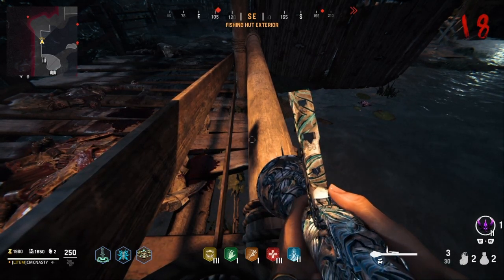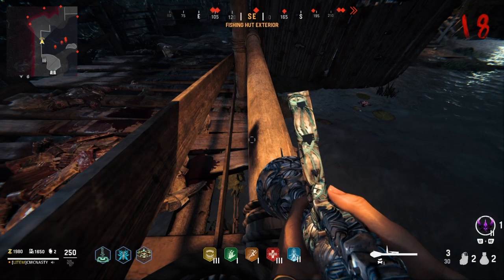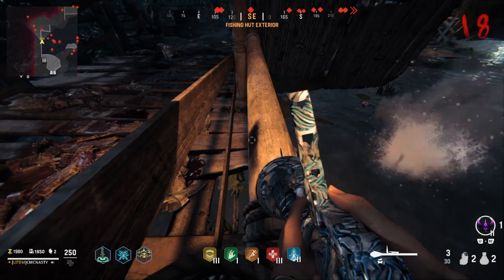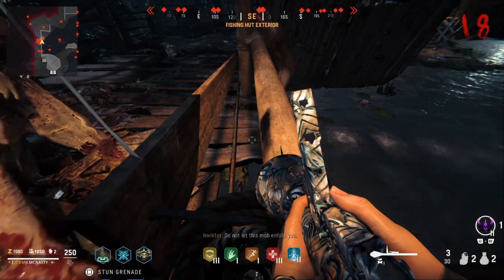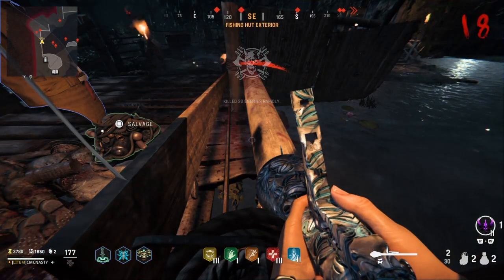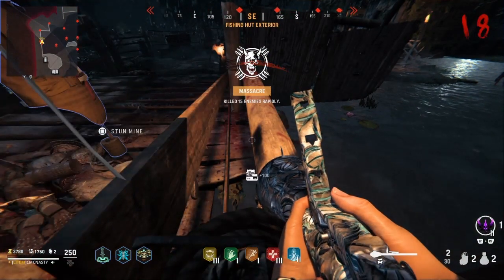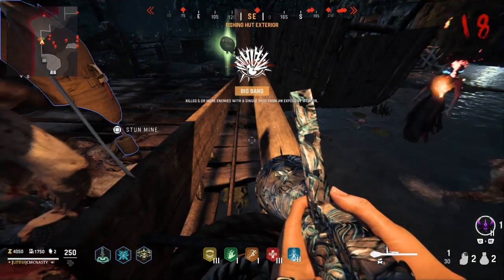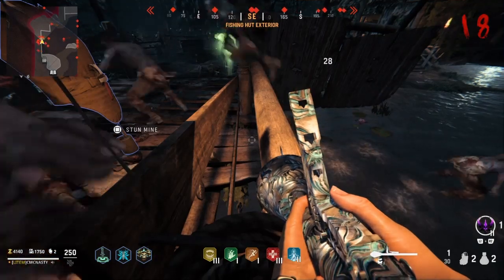COD 💥 Vanguard 🤩 NEW Shino-Numa 😲 AFK Zombie Pile Up 😱 Level 1000 High Rounds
AK Lio: Founder!! 😲

COD ZOMBIES GLITCHES 🧟‍♂️